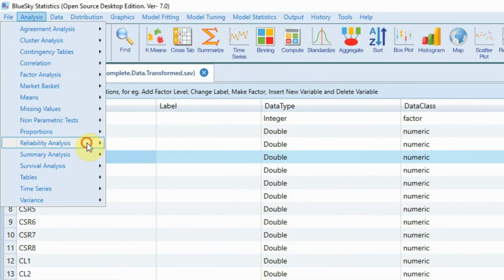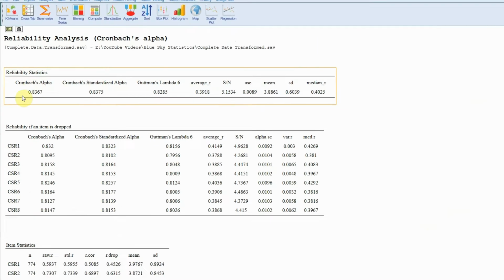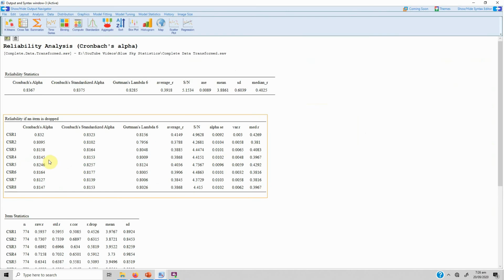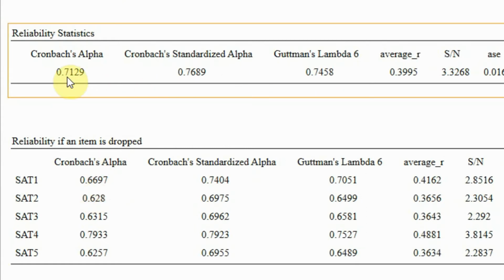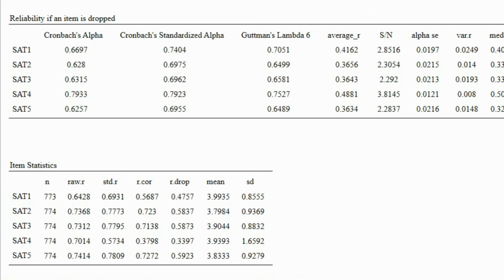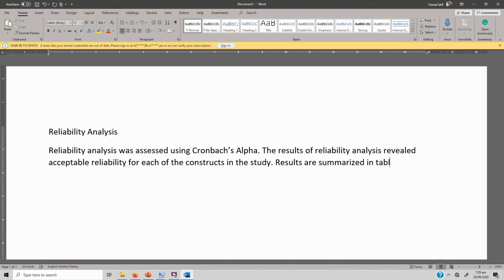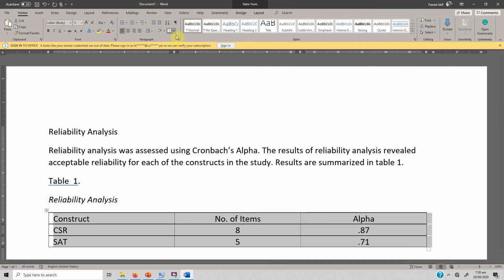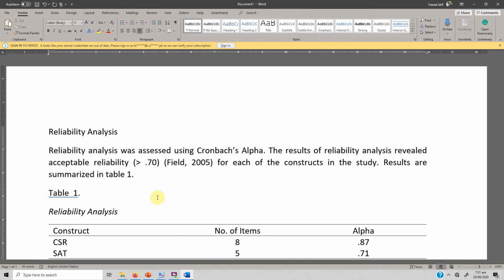Running, Interpreting, Improving, and Reporting Reliability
The video guides on how to run Reliability analysis in BlueSky Statistics. The video also shows how to improve reliability results, interpret the results, and report the reliability results in a study.